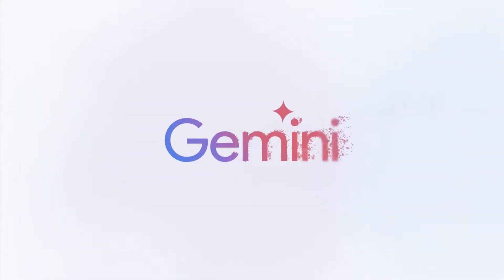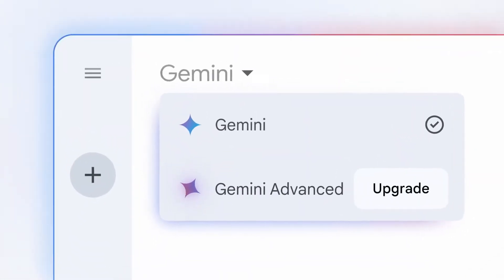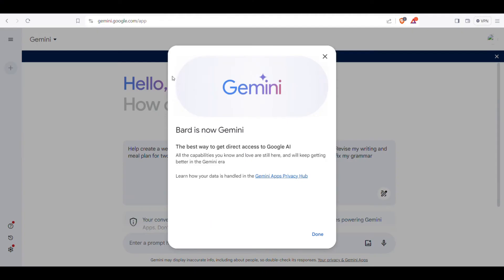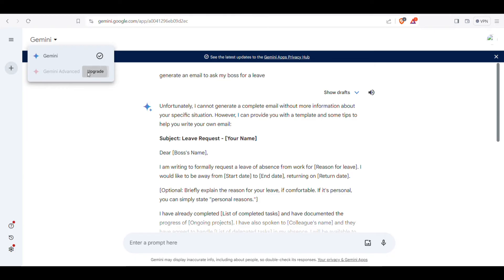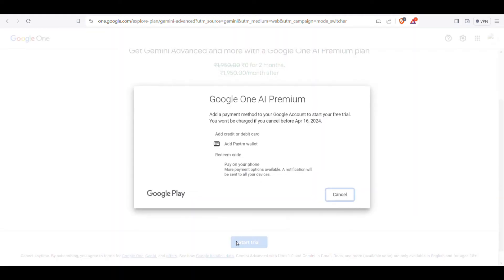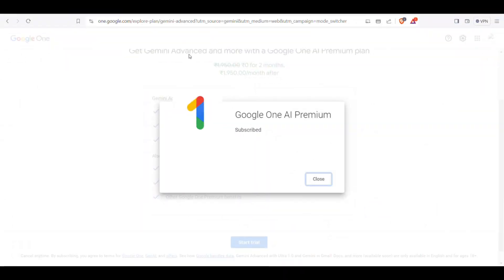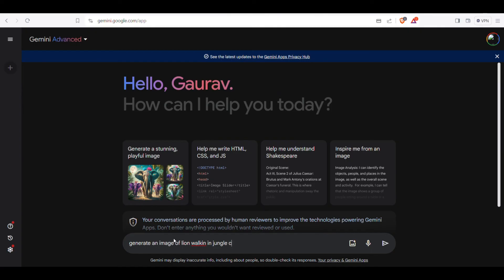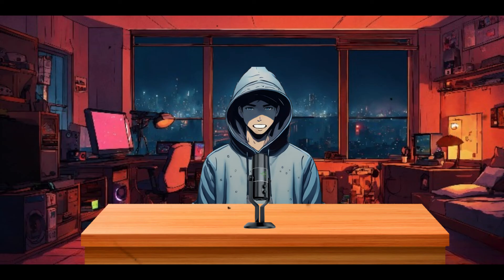FREE Trick to use Google Gemini Advance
Want to upgrade your Google AI experience? Learn how to use Google Gemini's premium features for free. This simple and legal method will change the way you interact with AI